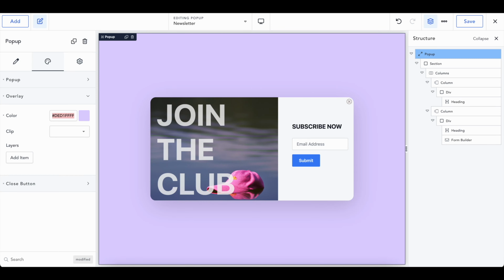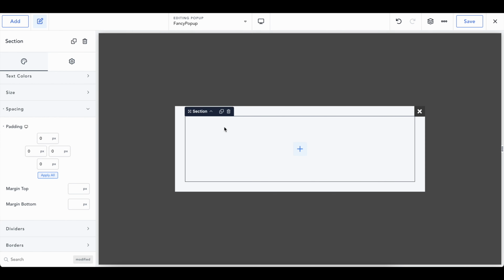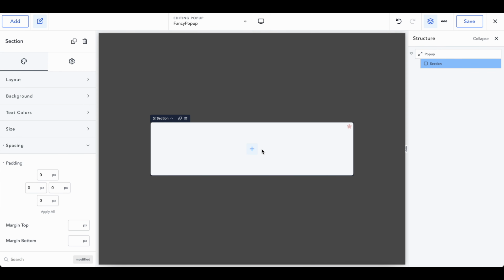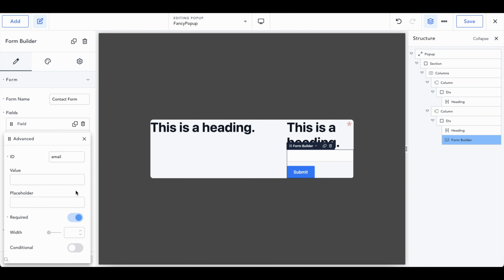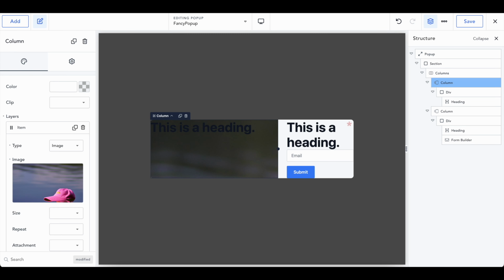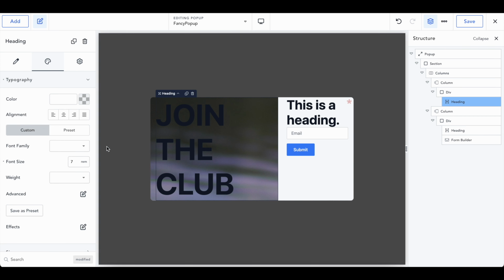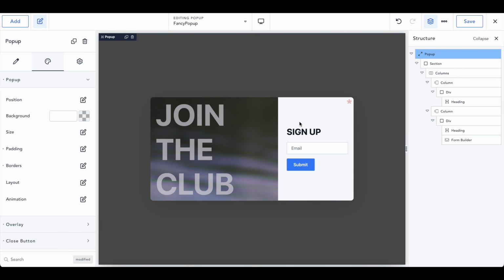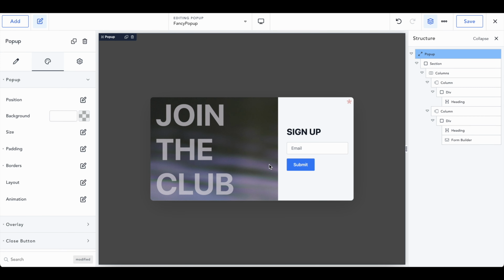Advanced Newsletter Popup in Breakdance Builder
In this Breakdance Builder tutorial, we'll create an advanced two-column popup to collect email addresses of users browsing your website or blog.